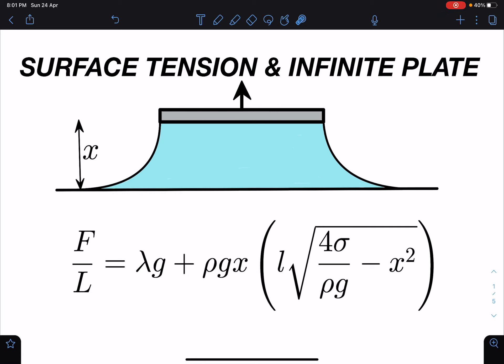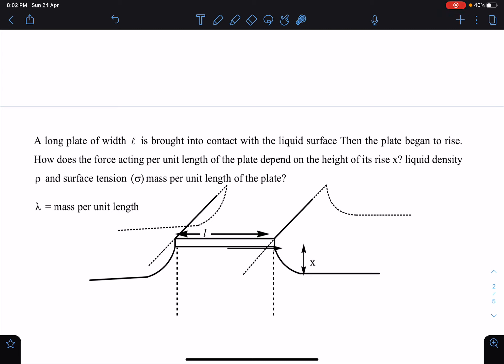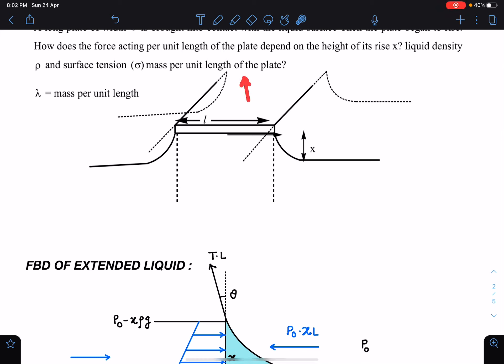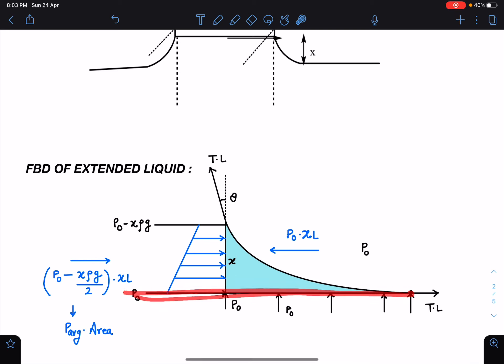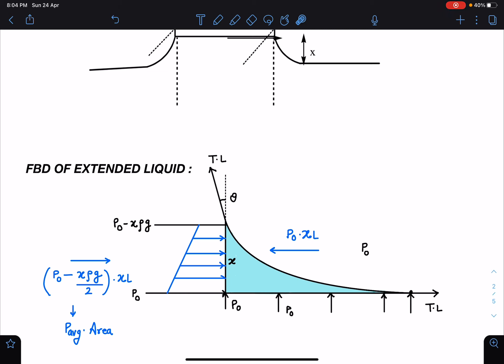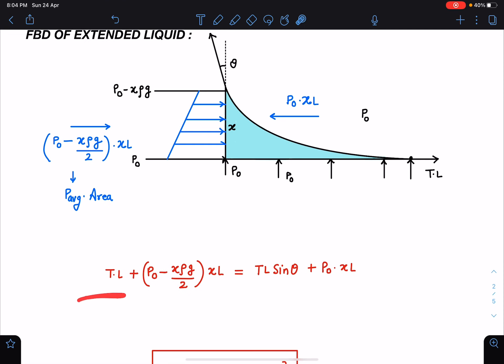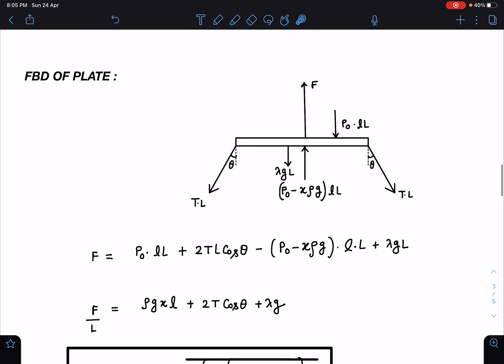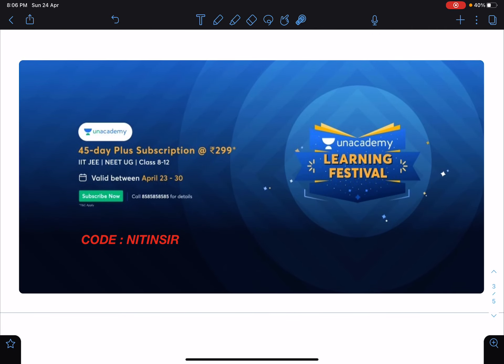[JEE ADVANCED] [LIFTING FORCE ON UNIT LENGTH OF INFINITE PLATE ][ADVANCE PROBLEMS IN SCHOOL PHYSICS]